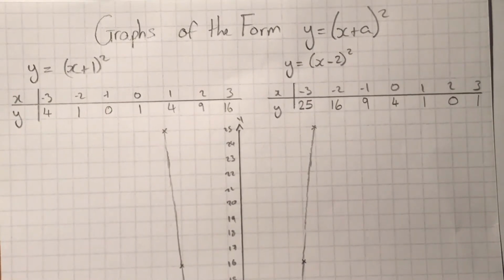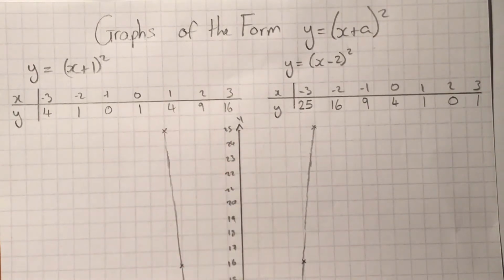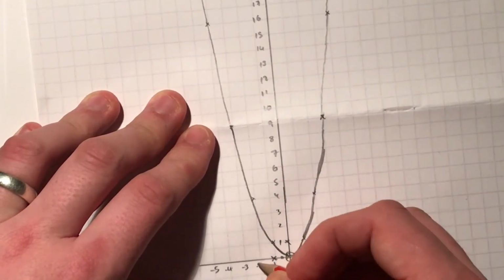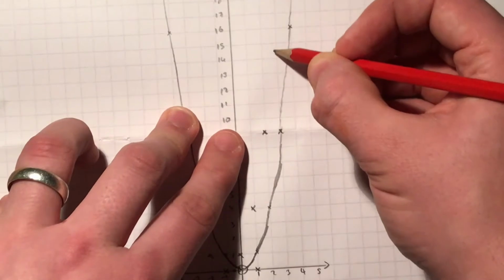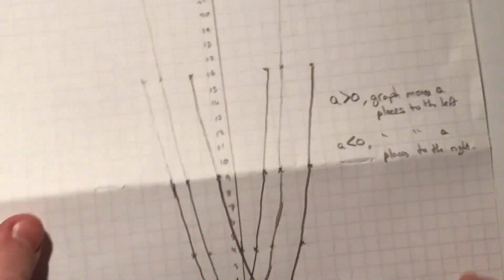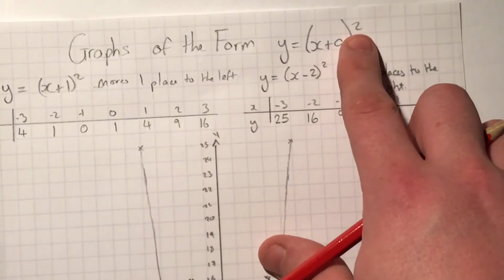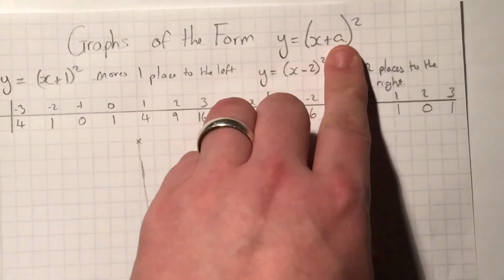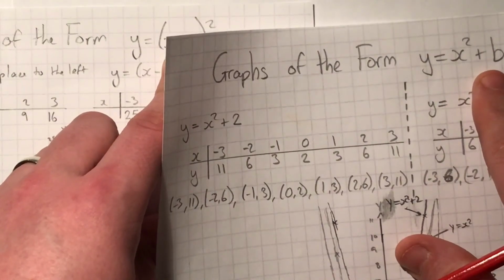N5 Quadratics 3: y = (x+a)^2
Compares the graph of y = (x+a)^2 with y = x^2